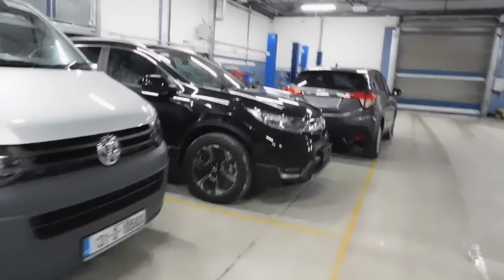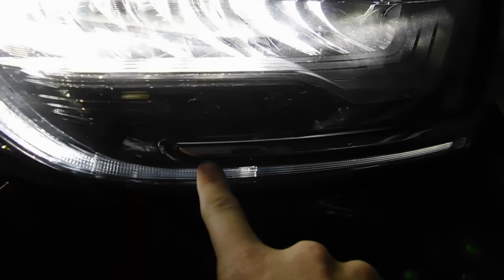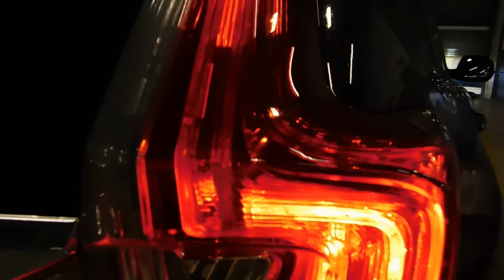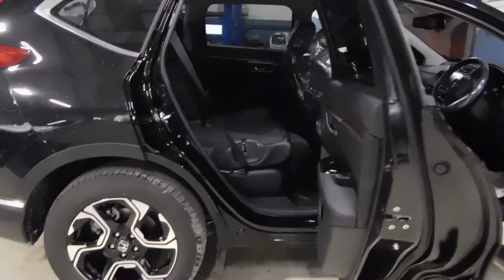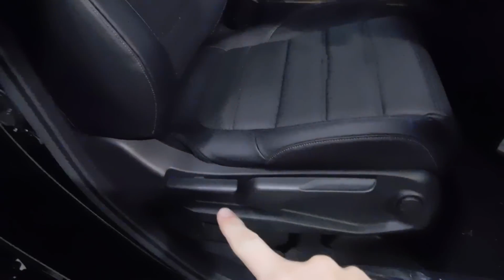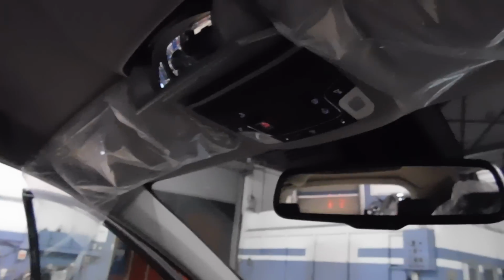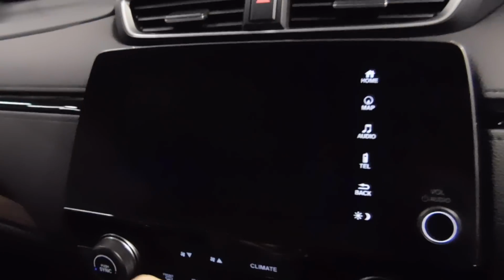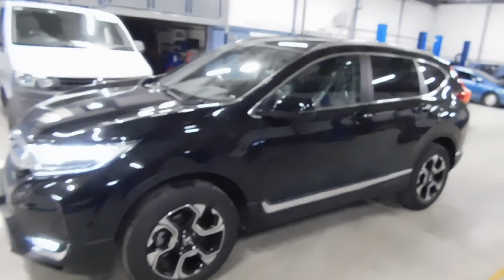2020 Ireland Market CRV AWD Elegance 1.5 VTEC Turbo -- Brian Doolan at Fitzpatrick's Garage Kildare